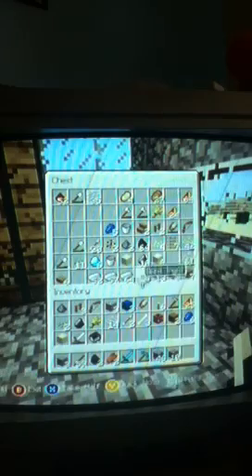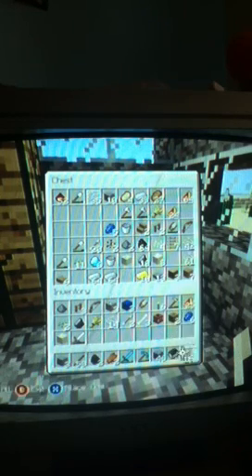Minecraft survival part 2